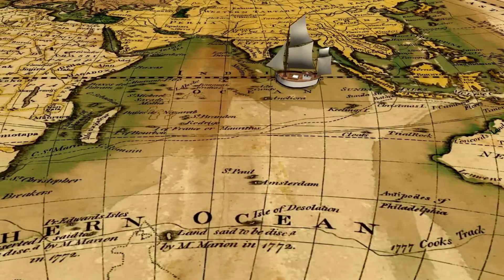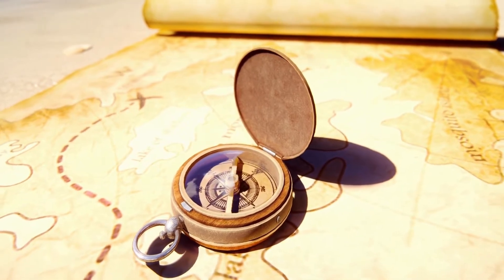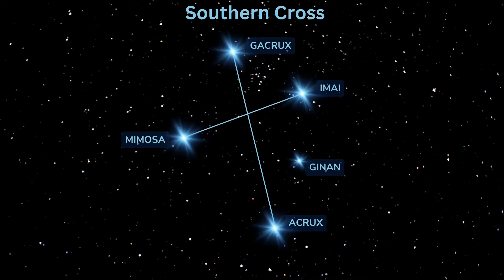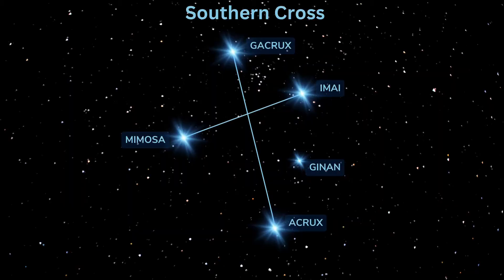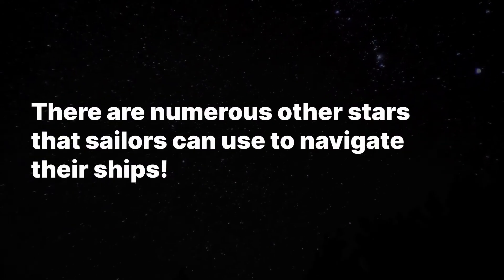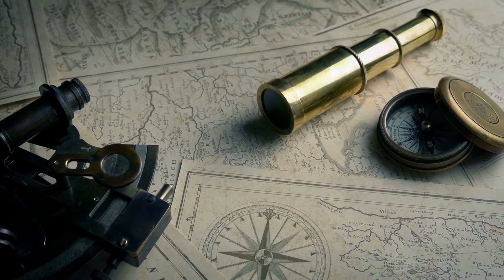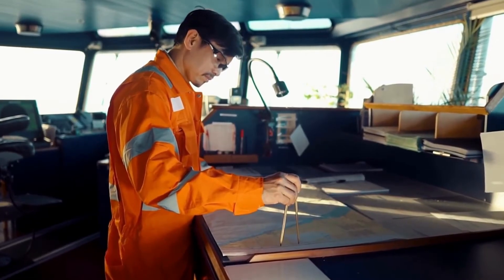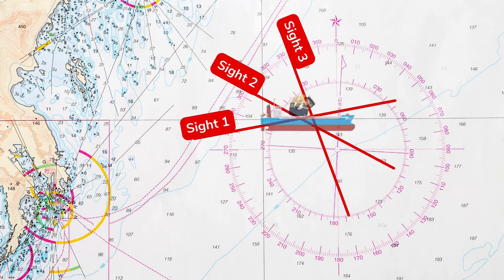How do stars help in Ship Navigation? Celestial Navigation Explained!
Video Title - What is celestial navigation?

Do you know how ancient seafarers and sailors used to chart their course in the open seas? What will happen if all the modern navigation equipment on ship fails to operate?

in such cases, celestial navigation is used in which stars and planets are used as reference point to chart the course.

Watch this video to understand how seafarers and sailors can navigate using stars.

00:00 Introduction
00:44 Important Celestial Body - Stars
01:07  How to find ship's position?
02:08 What is Sextent?
02:42 Celestial Navigation concept
03:07 Important Factors for calculation
03:51 Advantages